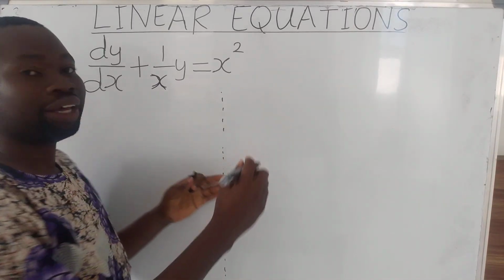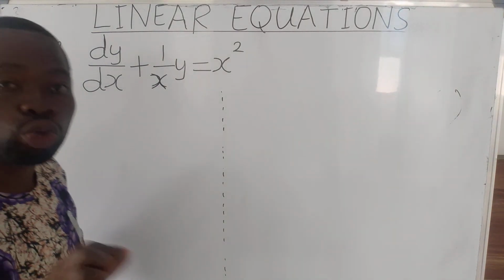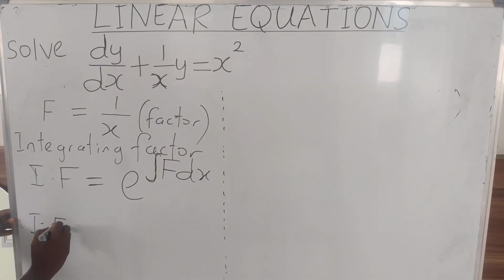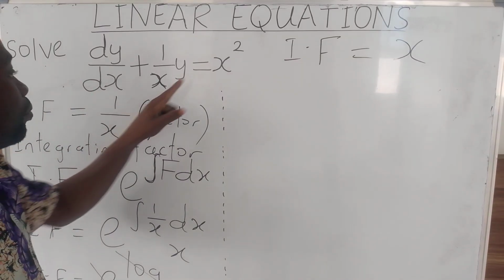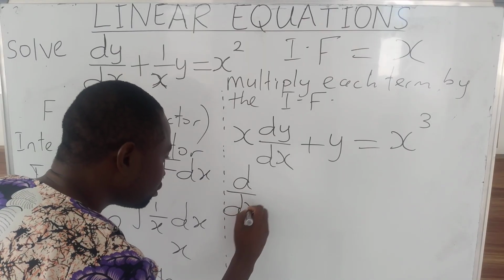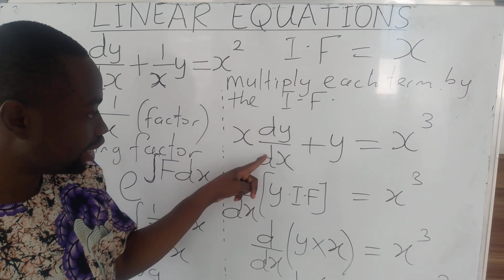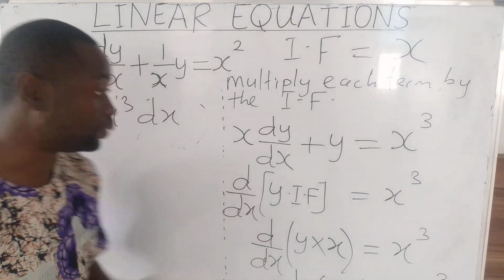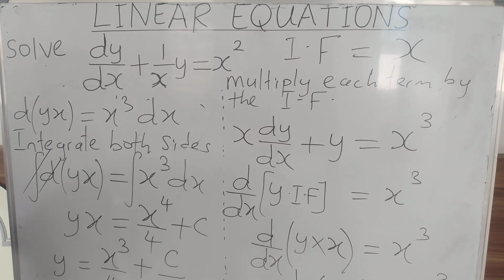A- LEVEL MATHEMATICS WITH AYO ( DIFFERENTIAL EQUATIONS)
Solving linear equations of differential equation.